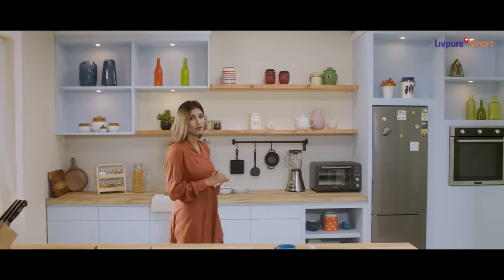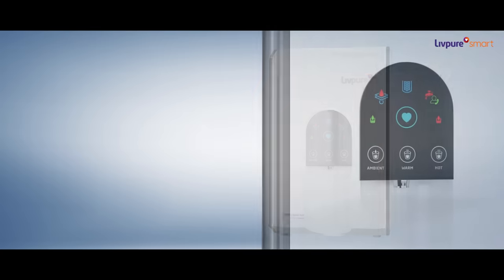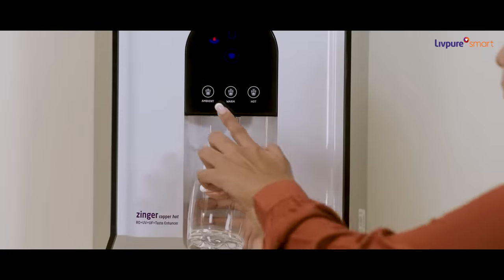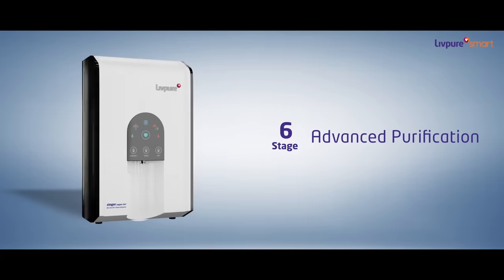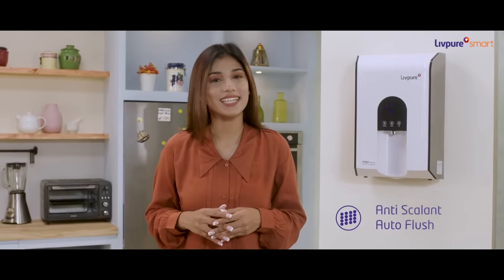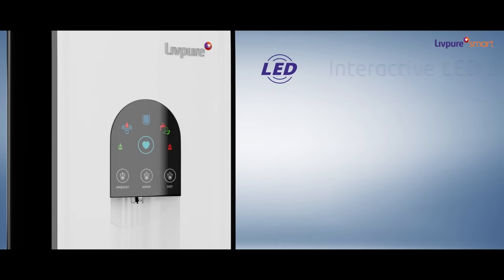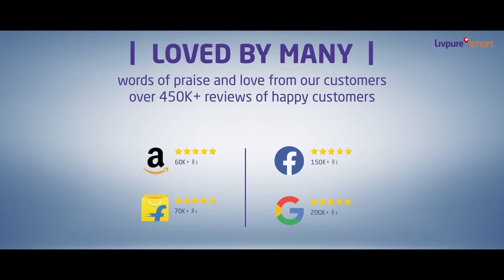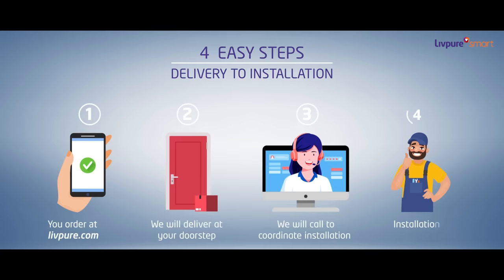Zinger Smart Low Water Wastage Water Purifier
Livpure Zinger Smart Water Purifier: High-tech, low waste! This innovative solution optimizes water usage, minimizing wastage. With cutting-edge technology, it ensures clean, safe water without compromising on efficiency. Make a smart choice for both sustainability and purity with Livpure Zinger.